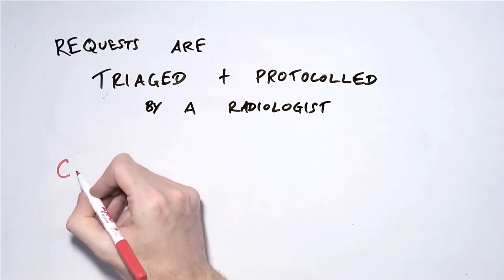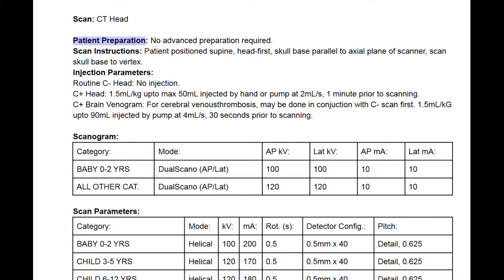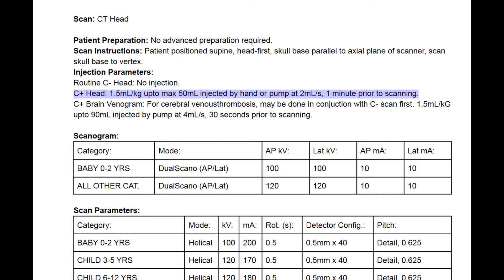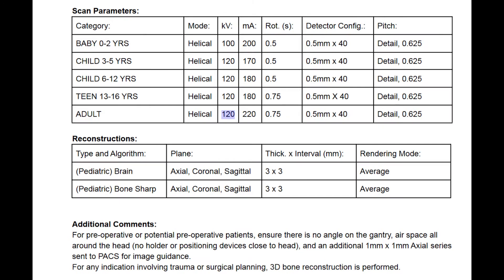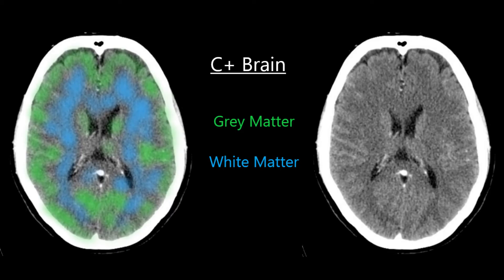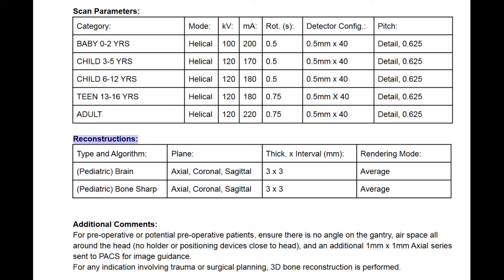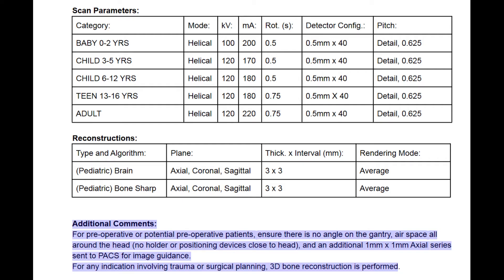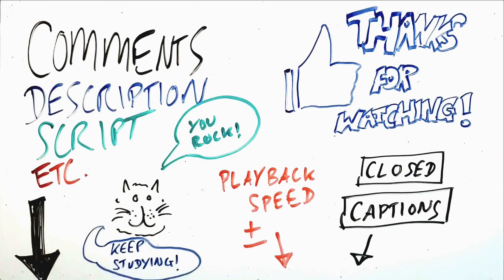CT Protocols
0:00 Intro
0:08 CT Requisition Grading Process
0:48 What's In A Protocol
1:12 Sample CT Head Protocol
1:32 Patient Preparation
2:04 Scan Instructions, Positioning
2:33 Z-axis coverage
2:41 Injection Parameters
4:01 Technical Parameters
4:34 Dose and Image Quality
6:28 Detector Configuration
6:51 Reconstructions, Rendering and Image Processing
8:03 Additional Comments
8:15 Protocol Development